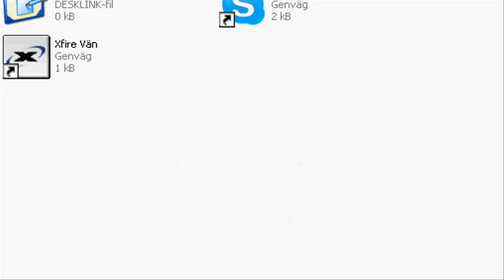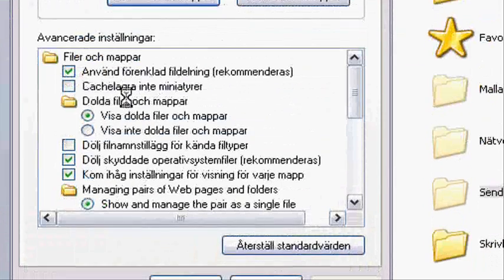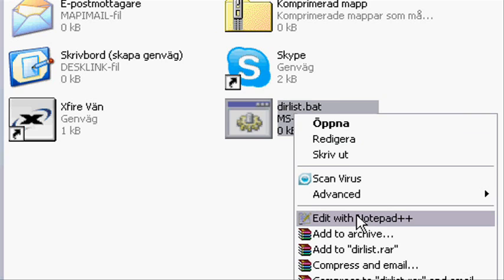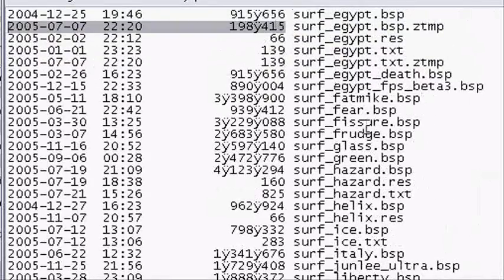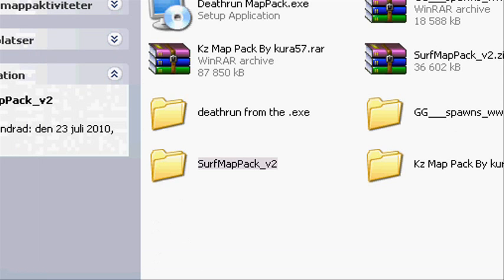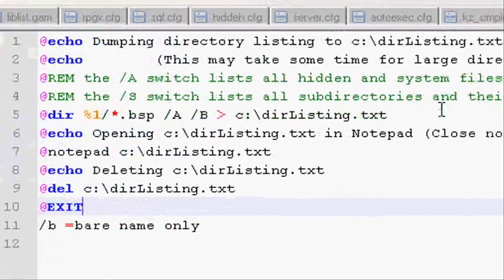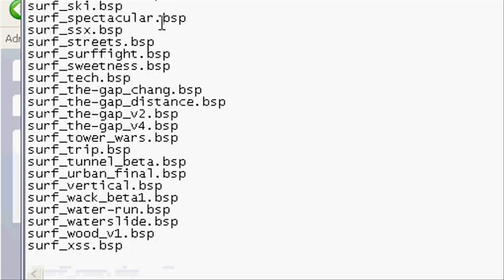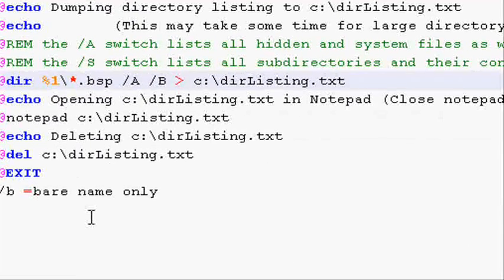Make a list of files in a folder // Easy way to create a maplist / mapcycle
Some characters in this code isent allowed on youtube, so just download the premade dirlist.bat from the link under.